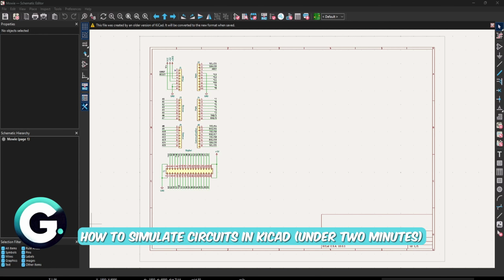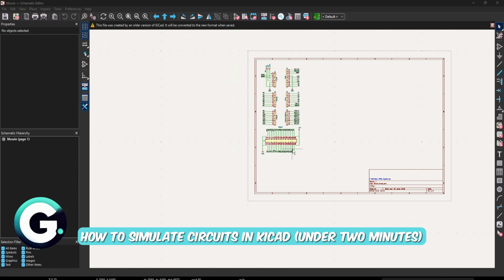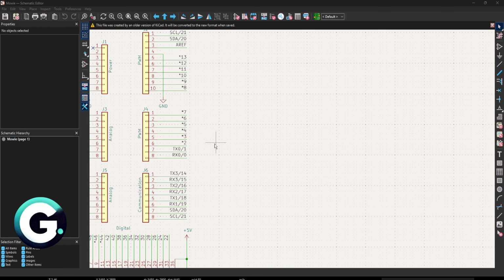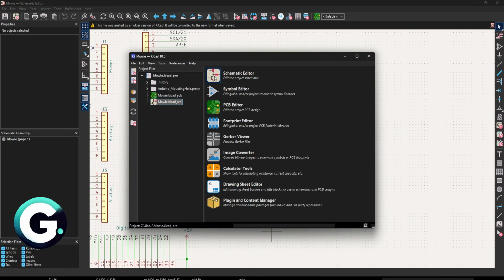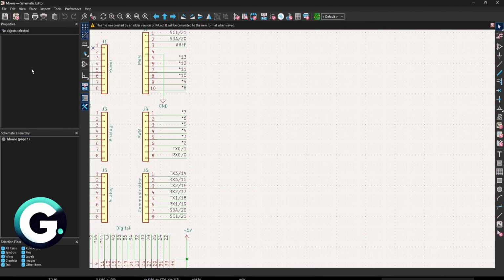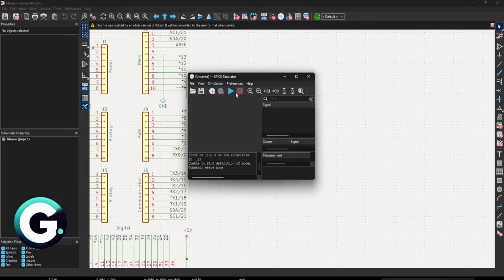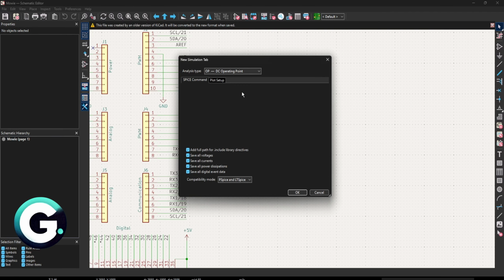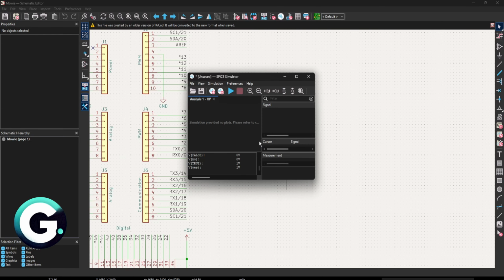How to SIMULATE circuits in KiCad (under two minutes) (EASY) 2026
How to simulate circuits in KiCad (under two minutes) is a quick tutorial showing how to run circuit simulations using KiCad. Learn how to set up components, start a simulation, and analyze results in less than two minutes. This helps you test designs faster, catch mistakes early, and improve circuit accuracy before building.